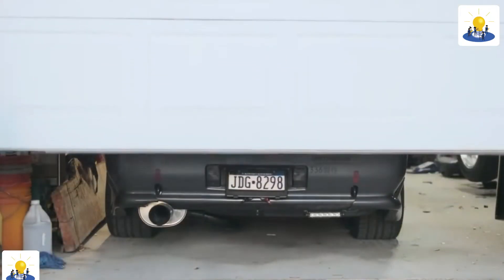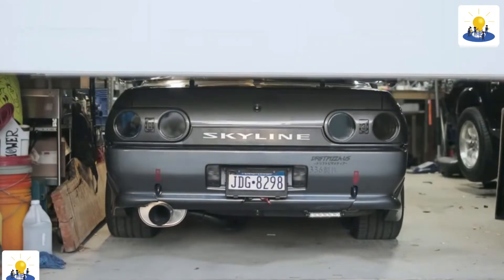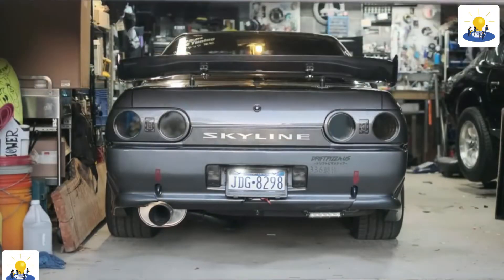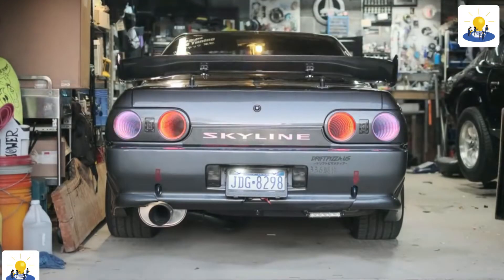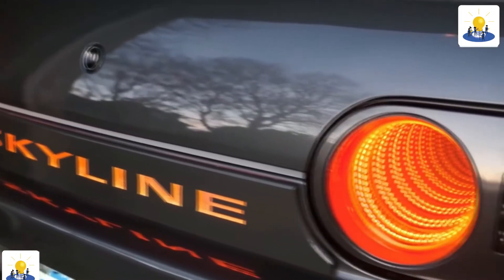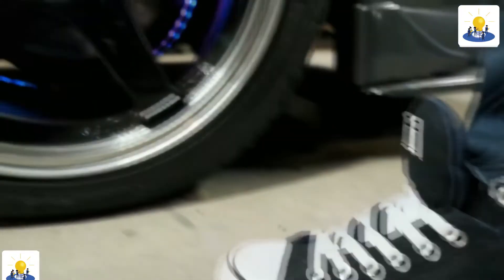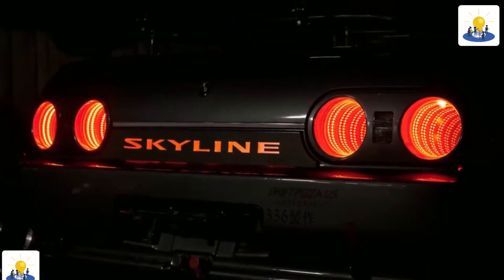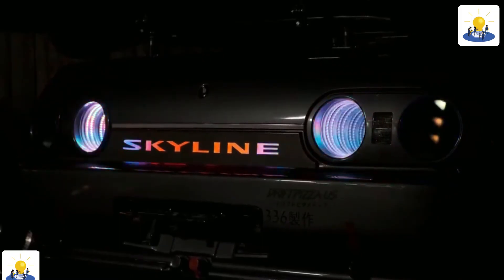How Does a Car Lighting System Works - Type of Lights Explained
𝐕𝐞𝐡𝐢𝐜𝐥𝐞 𝐋𝐢𝐠𝐡𝐭𝐢𝐧𝐠 𝐒𝐲𝐬𝐭𝐞𝐦𝐬
Vehicle lighting systems are important for empowering the driver and others on the road to see when it is dark. This means they can drive safely at night and can also signal others when making a turn, when slowing down or stopping, or when opening the door to get out of the car in the dark. The lighting system has various components, which are becoming more and more complex as vehicle technology advances. However, some of the basic components common to nearly all cars include the headlights and taillights, the interior lights, and the related fuses.

𝐈𝐧𝐭𝐞𝐫𝐢𝐨𝐫 𝐋𝐢𝐠𝐡𝐭𝐬
Interior Lights are important for lighting the dashboard instrumentation and other areas of the car so that the driver can drive at night or when the sky has darkened due to weather conditions. A GPS or a stick for shifting gears needs to have illumination if the driver is to be able to see the screen or the various gear options. The dome light is usually overhead on the car's roof and will turn on when the car door is opened so that the driver can see the inside. Dim or flickering lights can mean a low battery or problems with an alternator or switch. The alternator is an instrument that works along with the battery to generate the power that is needed for the lighting system and other electrical components of the car.

𝐇𝐞𝐚𝐝𝐥𝐢𝐠𝐡𝐭𝐬 𝐚𝐧𝐝 𝐒𝐰𝐢𝐭𝐜𝐡
In older cars, the headlights have a switch that the driver must use to turn them on when it gets dark. In most newer cars, the headlights turn on automatically and will also remain on for a little while after the driver exits the car to provide light around the vehicle as they exit. The headlight switch has settings that the driver can choose for the running light or ''fog light'', which is less intense than the full headlight and is used when it's foggy or at dusk. There is also a setting for the high beam headlights that can be used for dark country roads or highways.

𝐓𝐚𝐢𝐥𝐥𝐢𝐠𝐡𝐭𝐬
The taillights are on the back of the car and are used to signal drivers following the car that it is braking or stopping. They are generally required to be red in color, and they become brighter as the vehicle stops. Taillights run on a relay, which is a set of two independent circuits that work together to turn the taillights off and on. The first of the two circuits runs an electromagnet when its current runs through a coil. When the switch leading to this electromagnet is on, it activates an armature, which is a switch in the second circuit. The electromagnet then causes the armature to complete the second circuit, which turns on the taillight. When there's no current flowing through the coil, the taillight turns off. Current for the taillights comes from the car's battery.